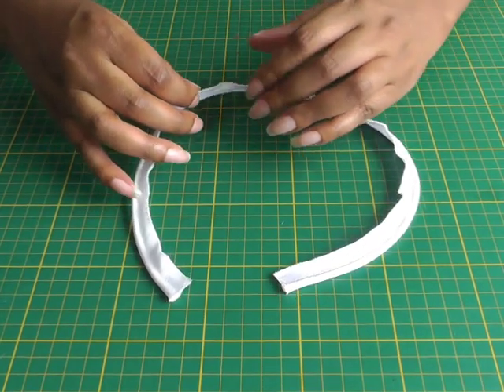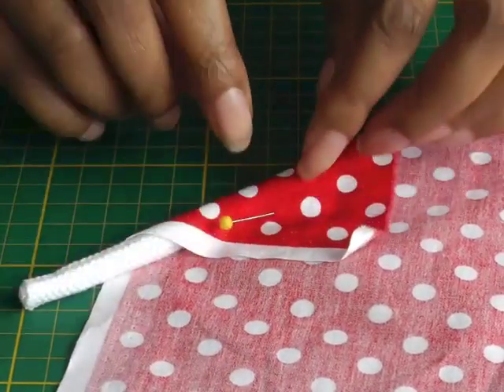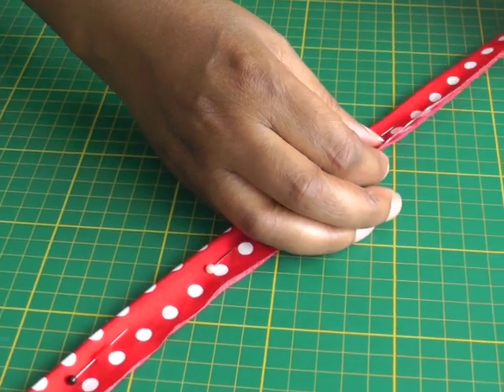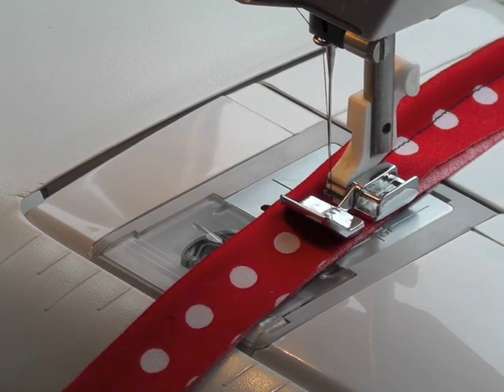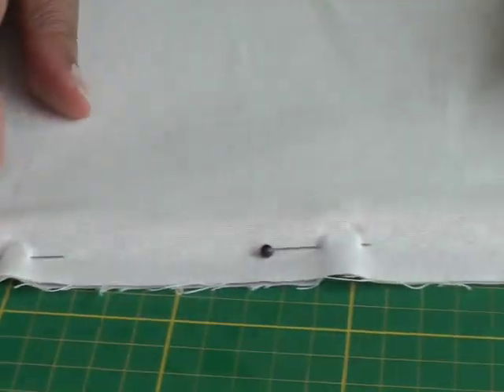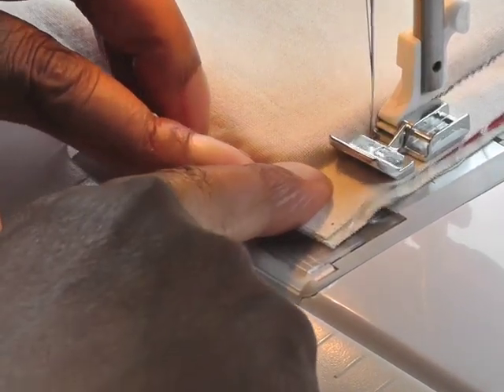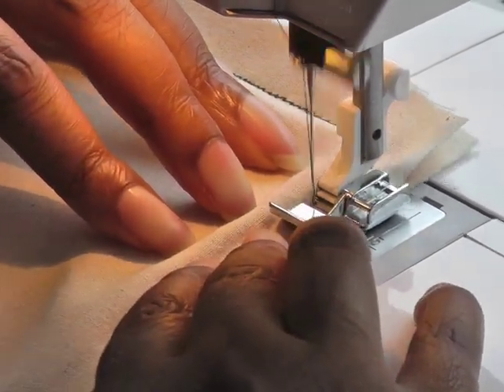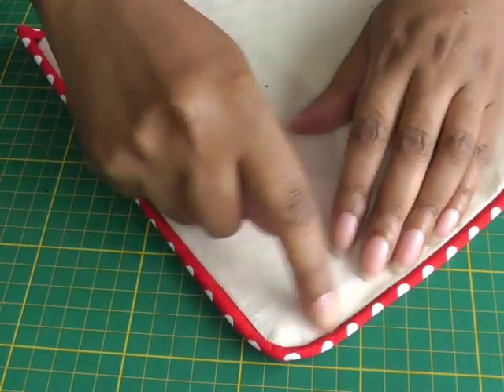Sewing with Piping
Sewing with Piping. A popular technique for adding an easy an instant decorative touch to any sewing project.  In this video I’ll talk about the the cord, how to cover it tips on application and the many uses of this wonderful decorative element.

RECOMMENDED SEWING SUPPLIES USED IN THIS VIDEO TUTORIAL

* Cotton Piping Cording

* Polyester Piping Cord